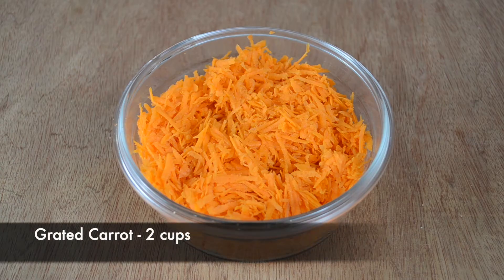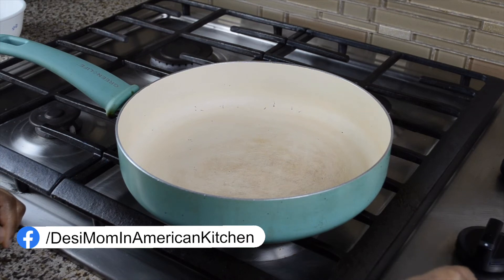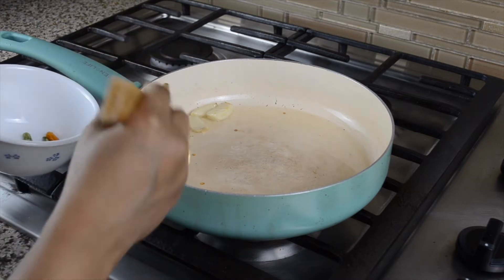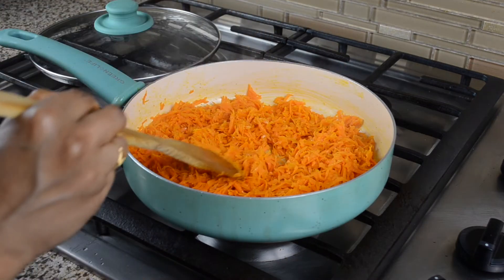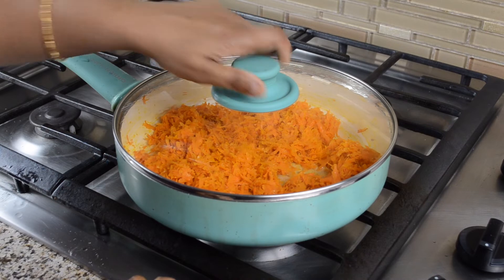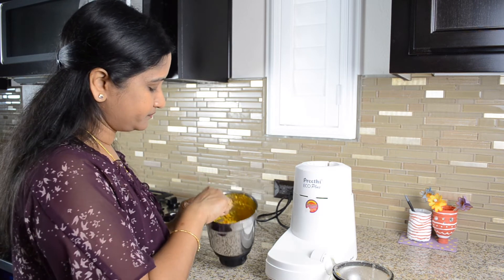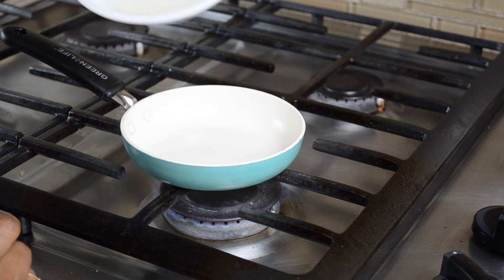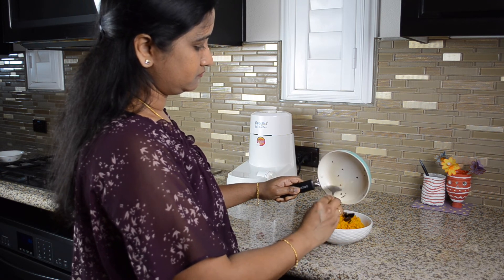Fresh Turmeric Carrot Chutney